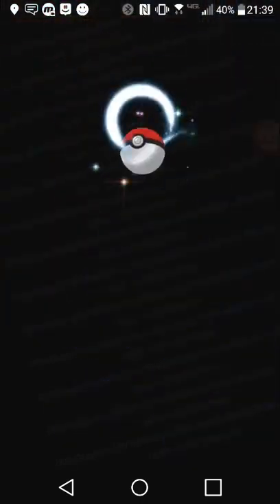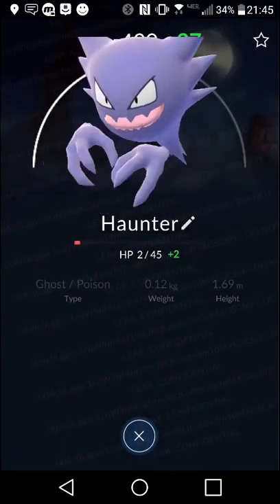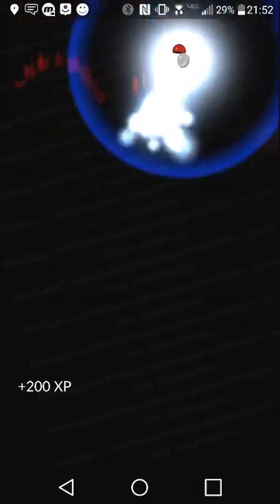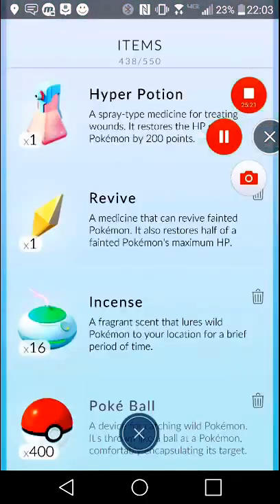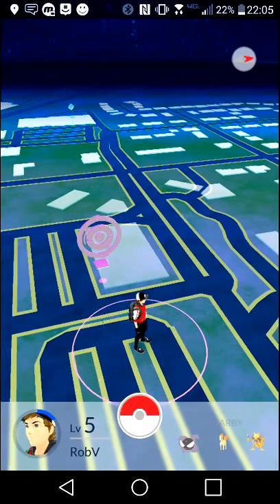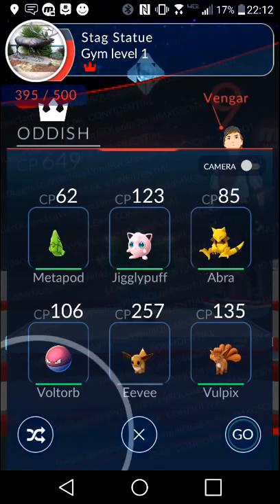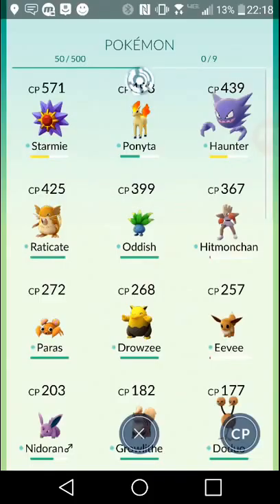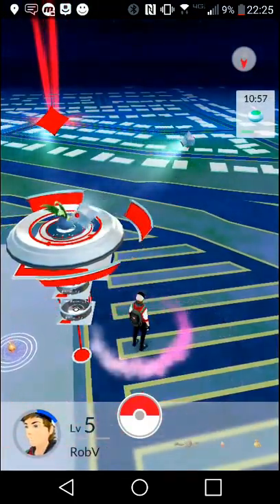Leaked gameplay of the game Pokémon Go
50 mins of leaking gameplay by a international player